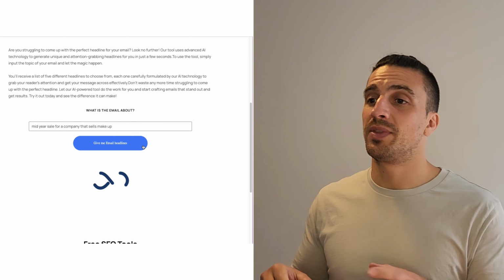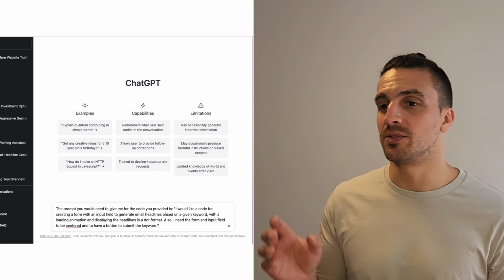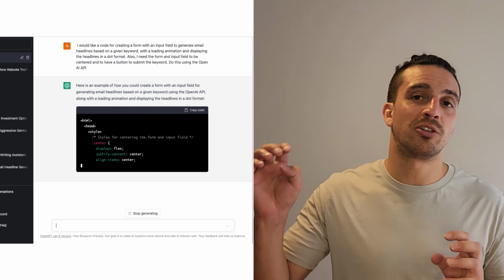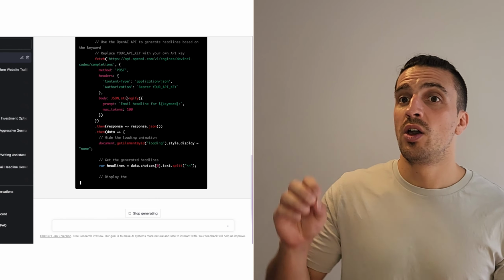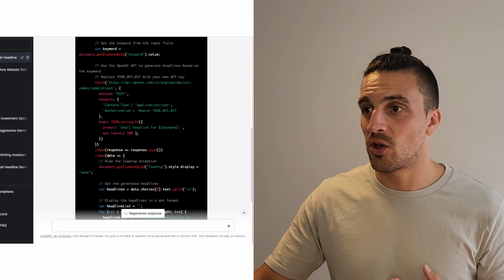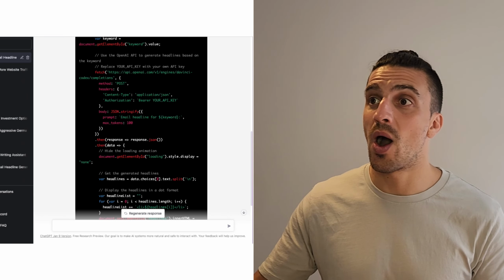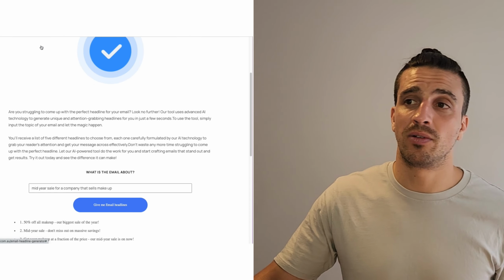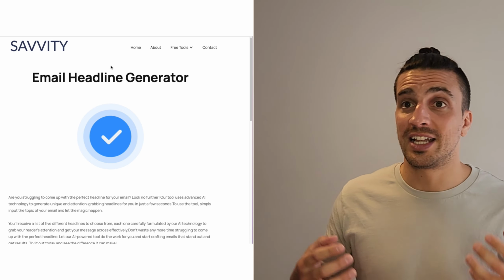Use ChatGPT to BOOST Website Traffic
Want to boost your website traffic using the power of AI? In this video, I'll show you how to use ChatGPT and OpenAI API to create a simple web app that will drive more visitors to your site. Even if you're not a coder, you can easily use API by giving the right prompts to ChatGPT. I'll demonstrate how I built my email headline generator and how it generated traffic for my website. Don't miss this opportunity to take your online presence to the next level with the help of ChatGPT. Click now to watch the video!